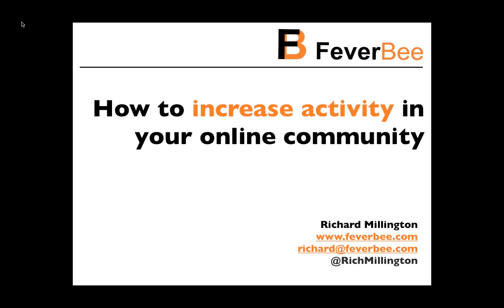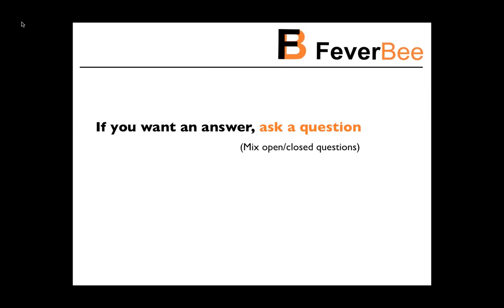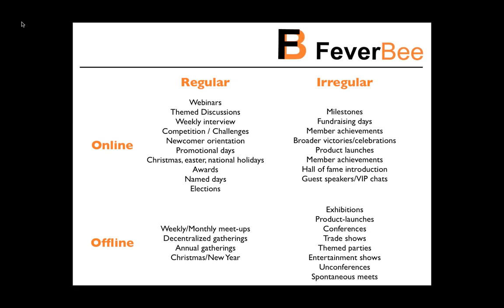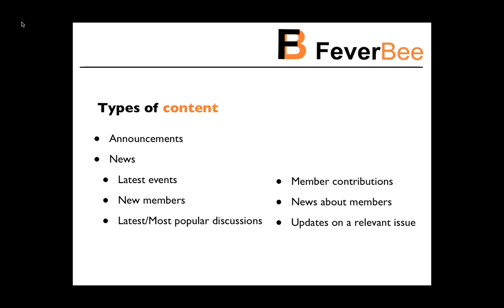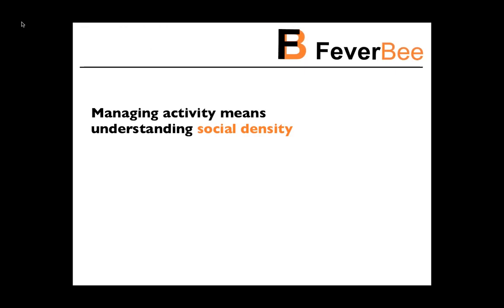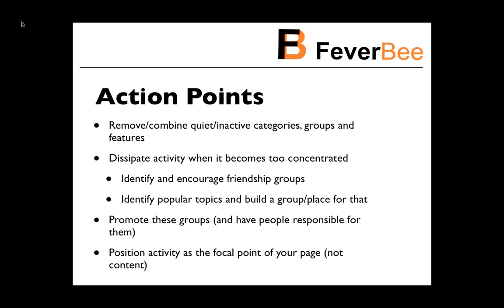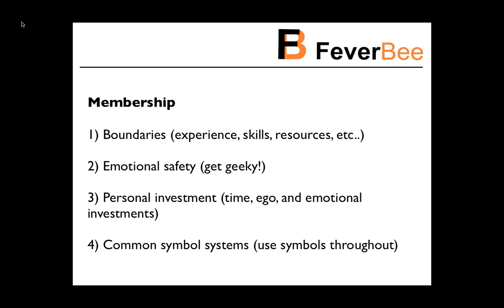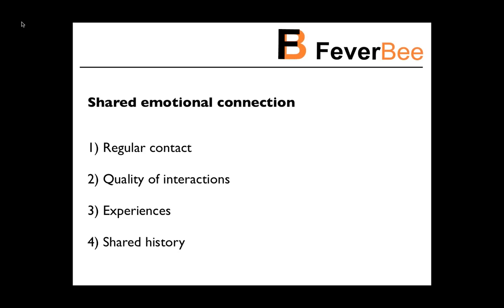How to Increase Activity in Your Community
Ning is home to tens of thousands of communities that serve many millions of people every day. Every one of Ning's customers has one question in common: How can I get people more involved and active in my community? Great question!

To help answer that question, we got the guy who has a lot of smart answers: Richard Millington. The author of the book Buzzing Communities, Richard tackles some of the most-asked questions about growing and running online communities. He's an expert that hundreds of companies and thousands of readers rely on, either in direct consultation or as readers of his influential blog about community management, FeverBee.

Or, consider buying the book. It's quite good